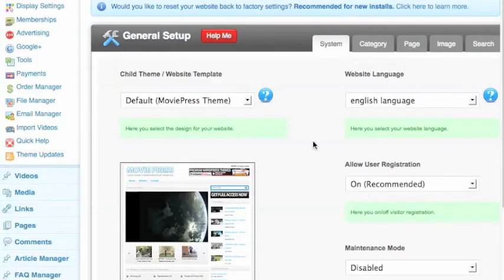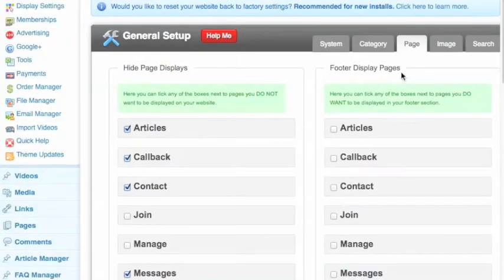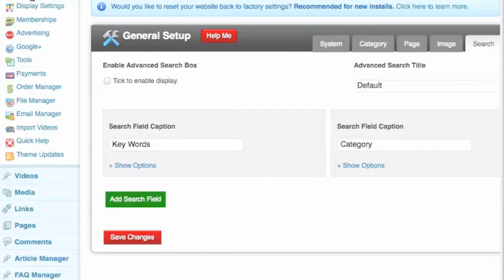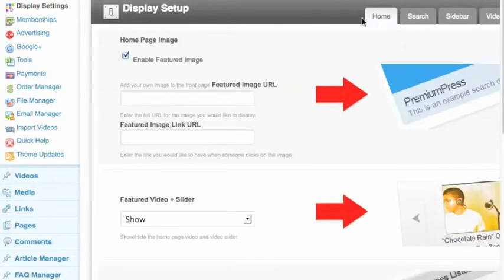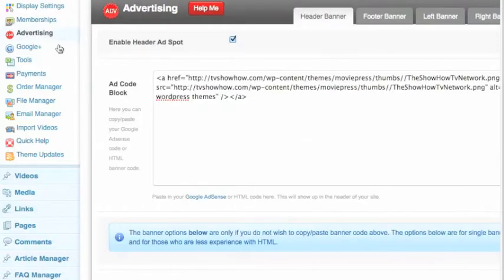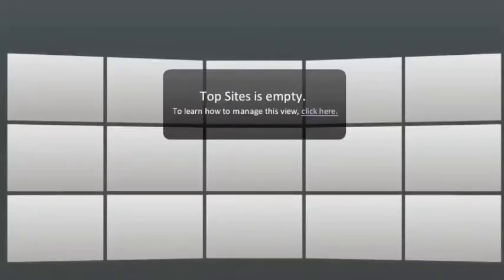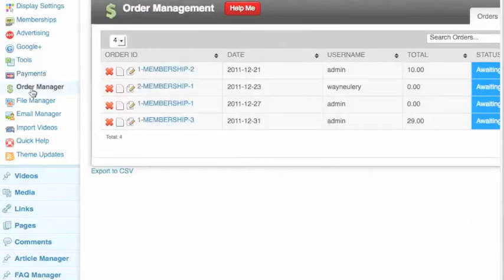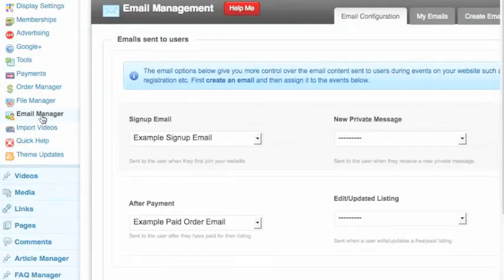Training Word Press TV Show How Provate Video.mov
Training Word Press TV Show How Provate Video.mov By the way. I love TESLA and recommend you visit them